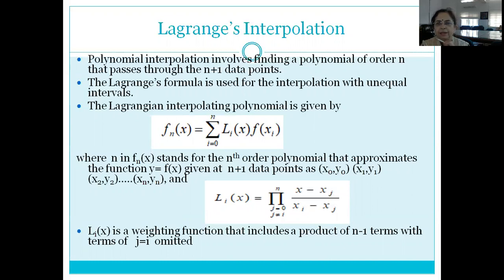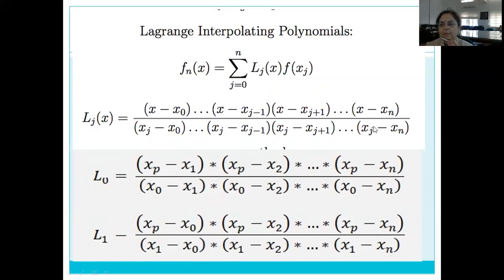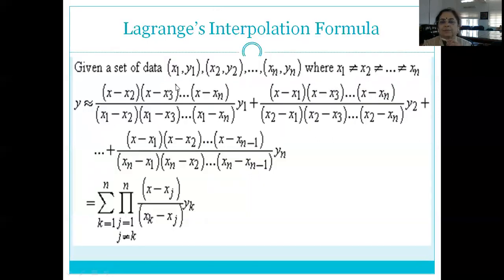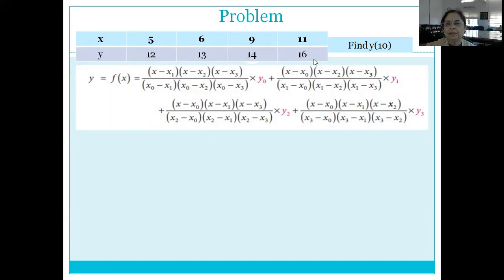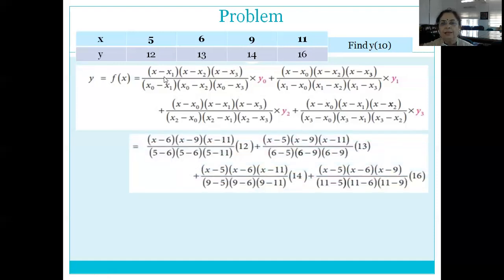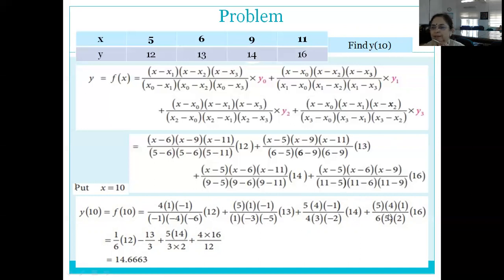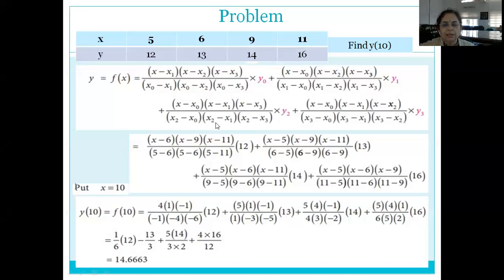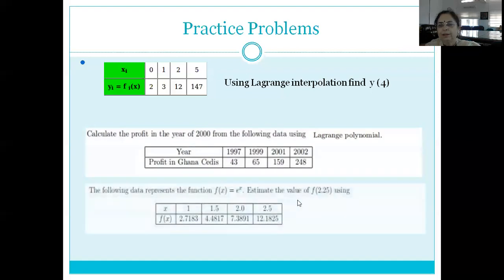NMCP unit 3 Lagrange Interpolation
This explains Lagrange interpolation method